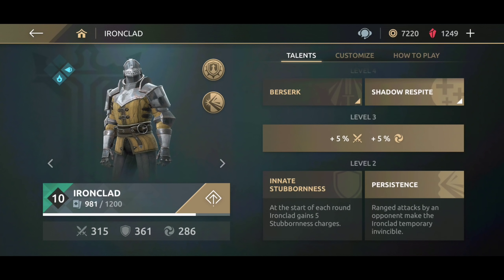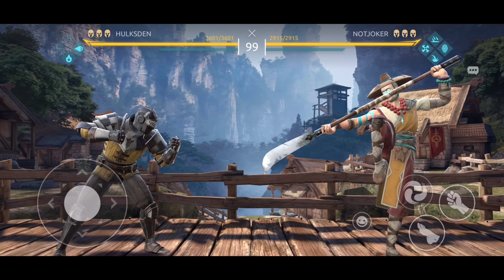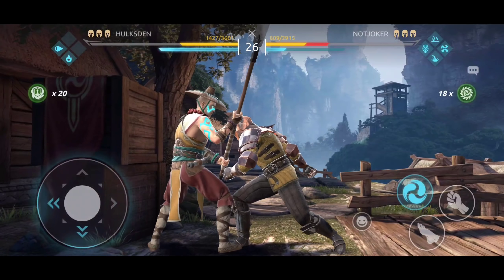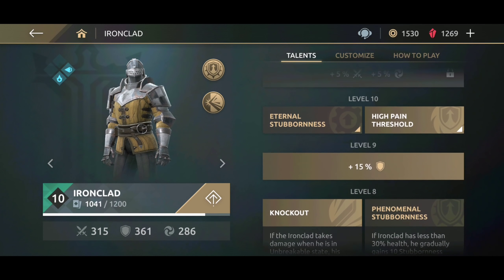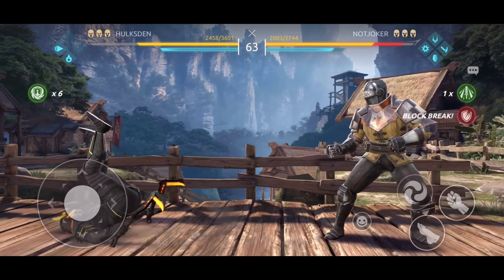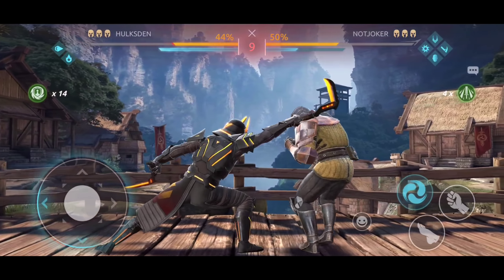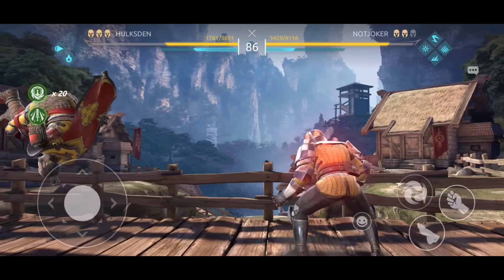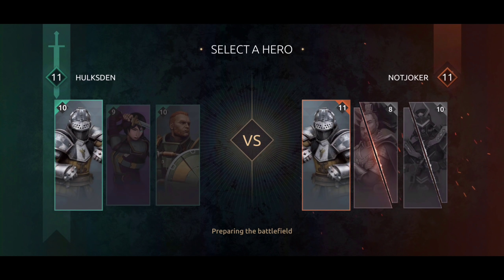Shadow Fight Arena - Level 10 IRONCLAD is OP | High pain threshold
Compete in an online PvP fighting game as Shadow Fight heroes
BRAND NEW SHADOW FIGHT GAME!
⚔️Compete against other players in a real-time PVP fighting. Master unique heroes' talents to dominate the battle! FIGHT NOW!⚔️

In Shadow Fight Arena, you create a dream team of 3 fighters to defeat the opponent’s team.
All heroes have unique upgradeable abilities that interact with each other and can be leveled up.
Choose the right fighter to counteract the enemy’s tactic and win the battle!
Control your hero like in a classical fighting game and get a console-level battle experience on your mobile device.
Discover the famous Shadow Fight series of games that have been downloaded more than 500 million times.